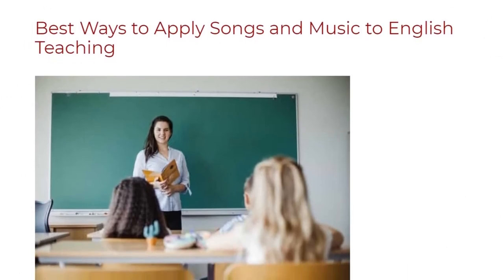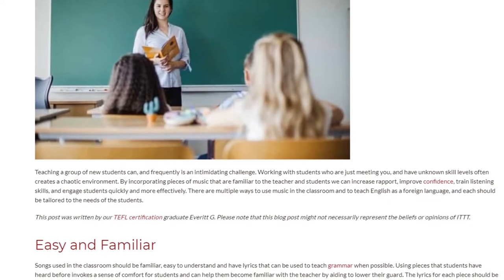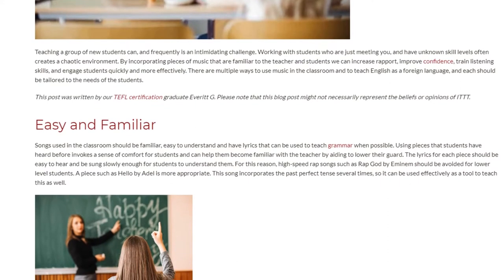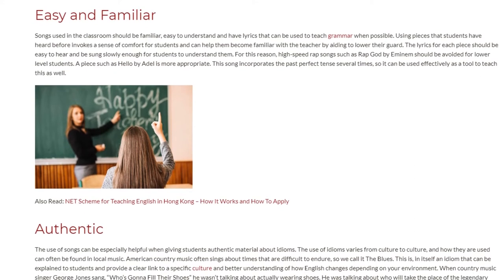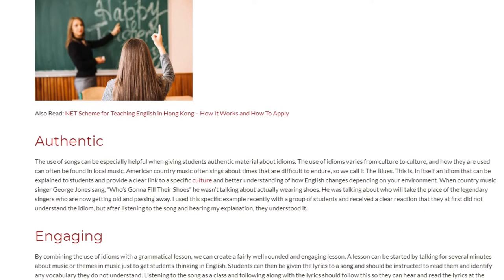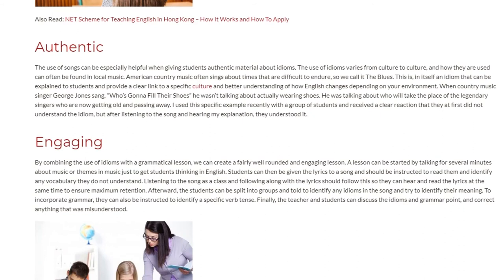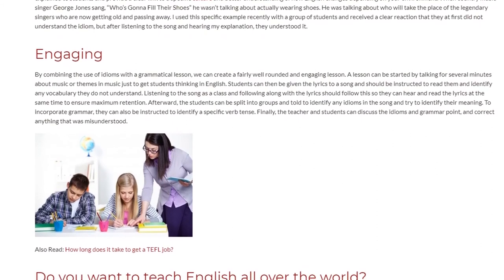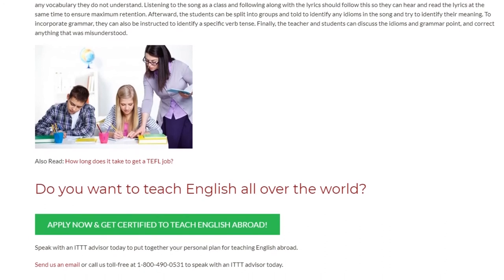Best Ways to Apply Songs and Music to English Teaching | ITTT TEFL BLOG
Teaching a group of new students can, and frequently is an intimidating challenge. Working with students who are just meeting you, and have unknown skill levels often creates a chaotic environment. By incorporating pieces of music that are familiar to the teacher and students we can increase rapport, improve confidence, train listening skills, and engage students quickly and more effectively. There are multiple ways to use music in the classroom and to teach English as a foreign language, and each should be tailored to the needs of the students.